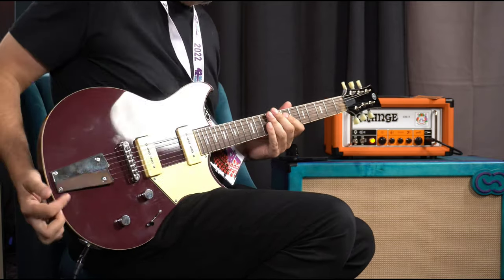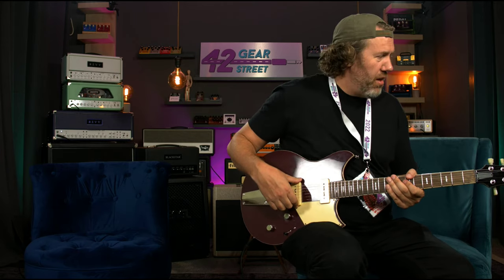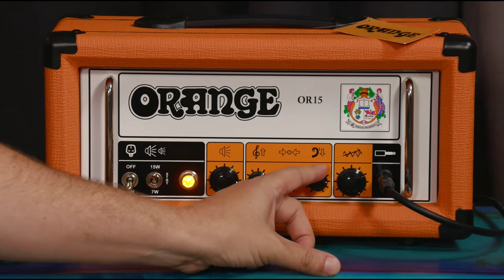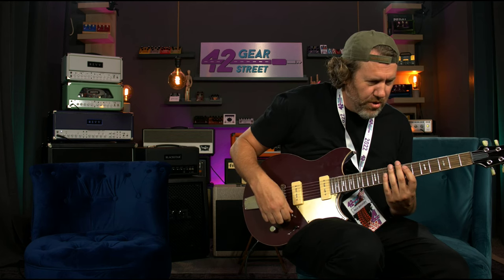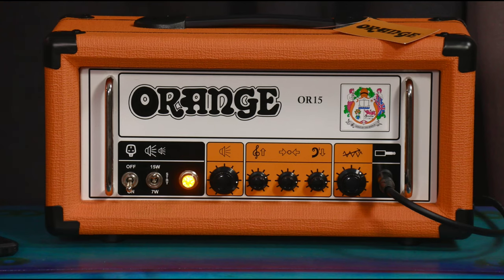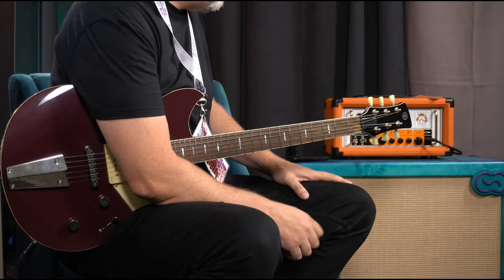Orange 0R15 Amp Head - A Mini Rockerverb?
In this video, we check out the Orange OR15 Head with a Yamaha Revstar. A killer combination!

Please consider supporting the channel by donating to the tip jar down below and clicking on the Amazon links, this really helps to support the channel and bring you guys better content from me.